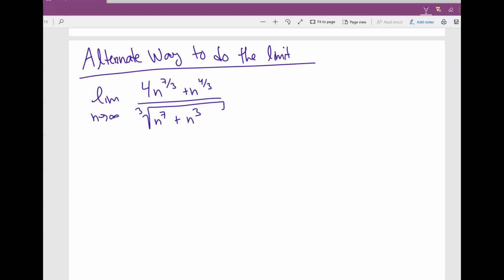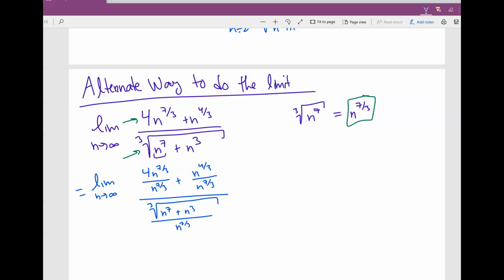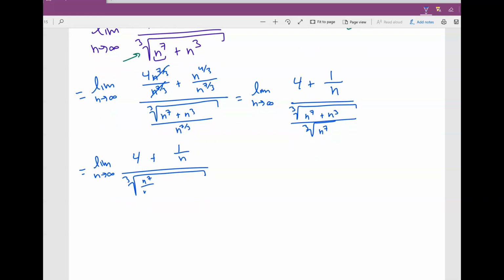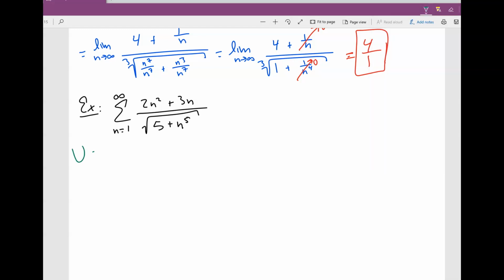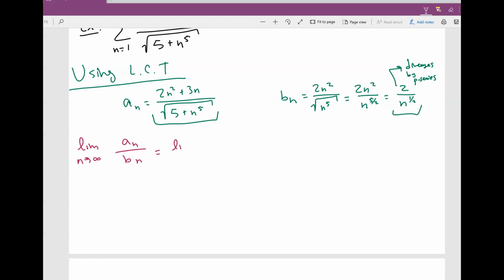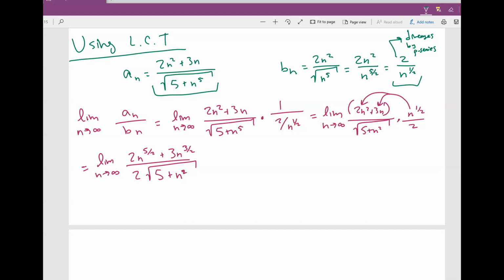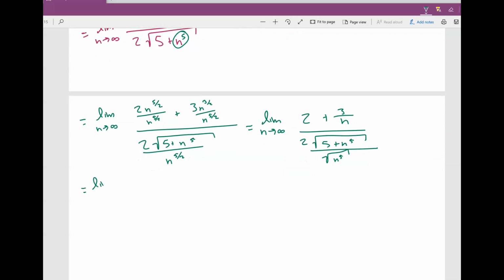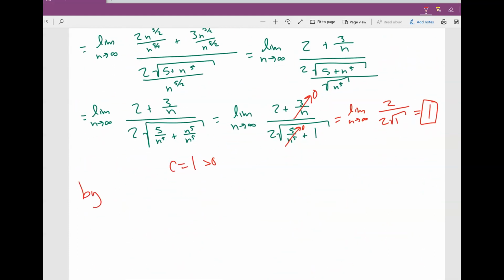Math 151: More Limit Comparison Test